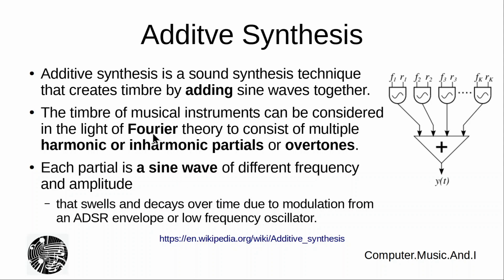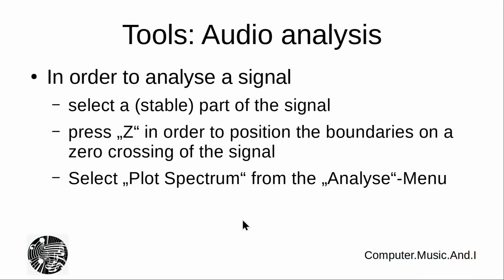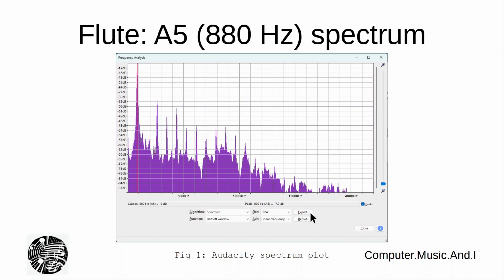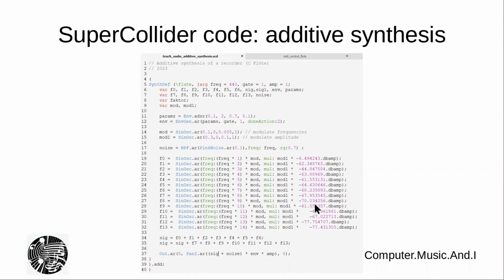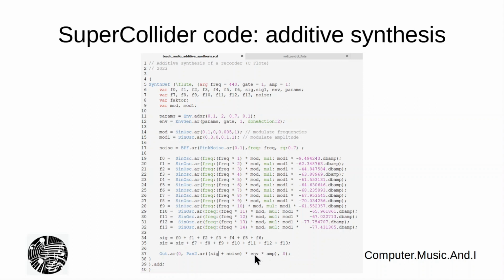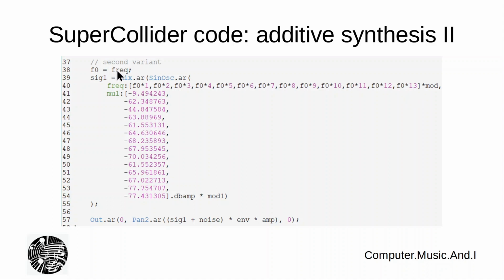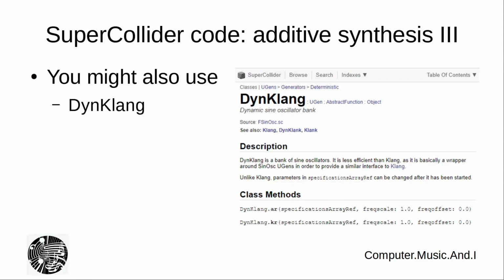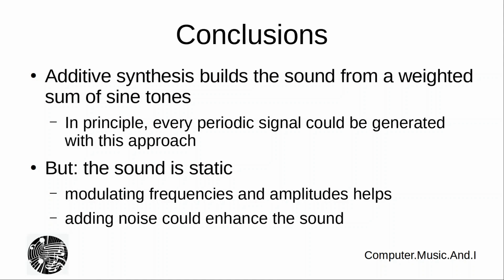Teaching 01: Audio analysis using Audacity and additive synthesis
The video explains how to do a spectral analysis of a recorded sound, and then recreate the timbre using additive synthesis in SuperCollier.